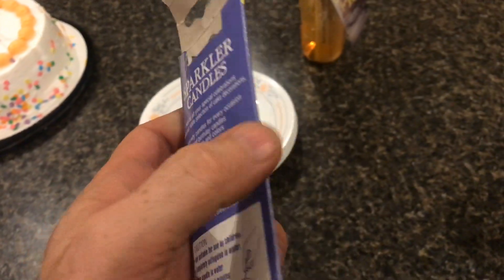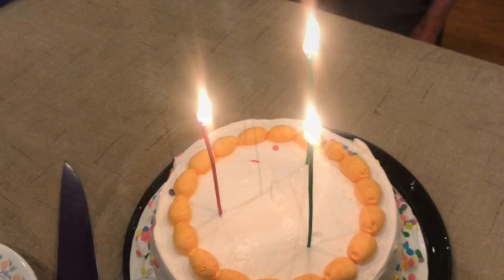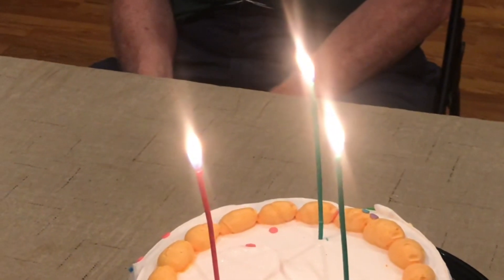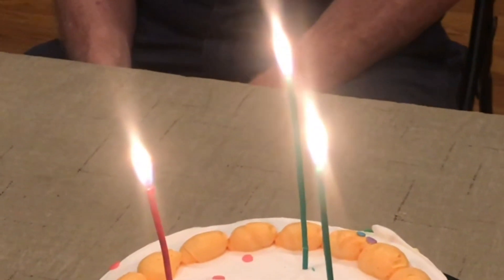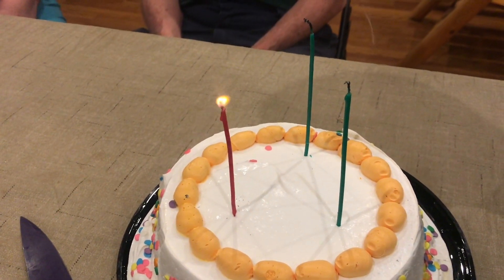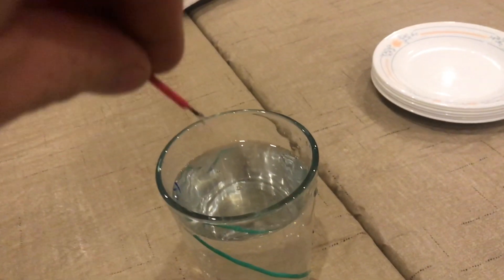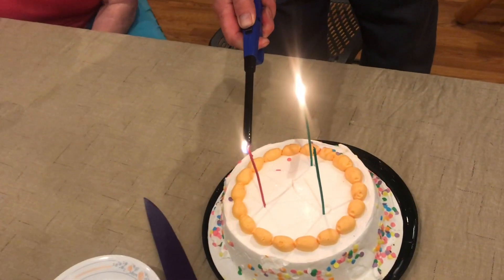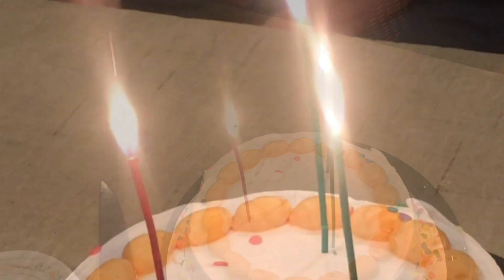(REVIEW) sparkler candles (bakery crafts)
These sparkler candles are a bit more festive than your typical birthday cake candle. The sparkle adds a little more pizzazz, they are a bit more difficult to light the first time and you have to make sure that they truly are extinguished because the magnesium that makes them sparkle will reignite. The downfall to this then slender design is they burn down really fast. All in all our family enjoys them.